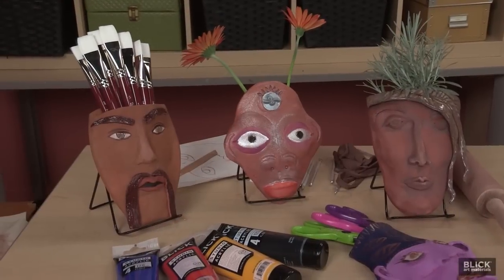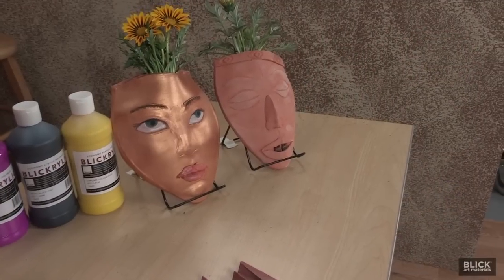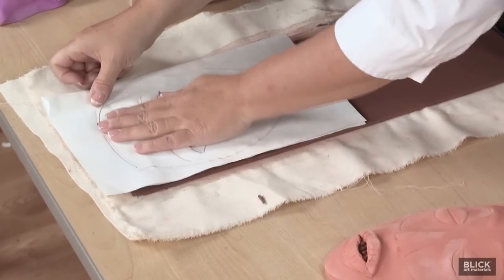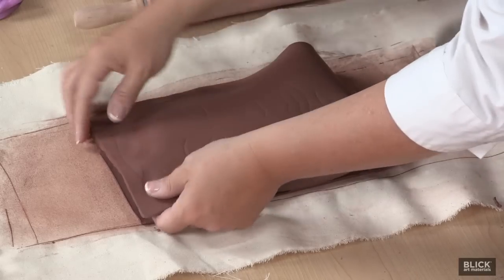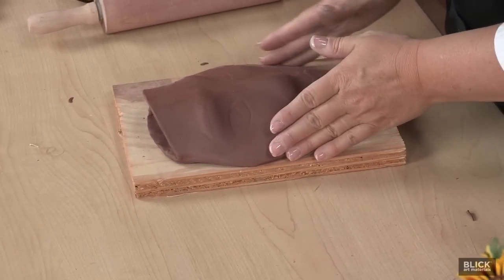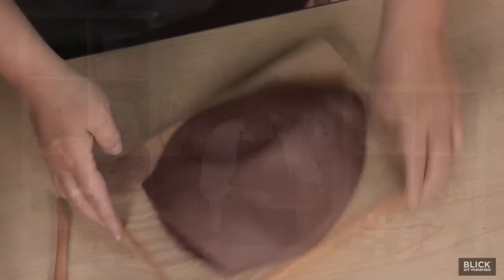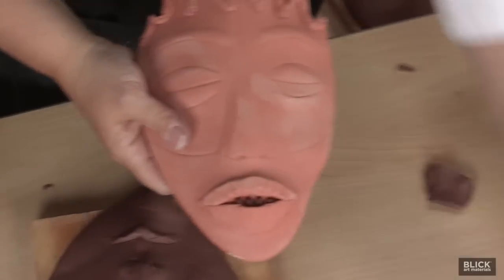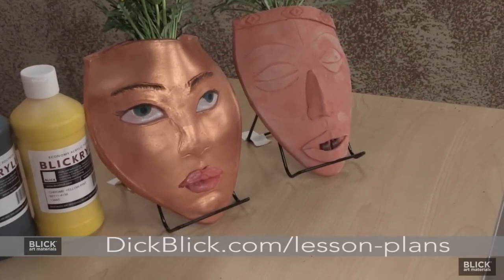The Walls are Watching You - Lesson Plan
This project combines a wall pocket with a face jug, creating a fun and whimsical (or scary) face pocket out of clay. Using firing or air-dry clay and the slab method, a face pocket can serve as a planter, or a functional item to hold anything that might benefit from having its own pocket. Although we think of these "hangable" vases as made mainly of ceramics, they have also been made from glass, wood, tin, copper, and cloth. Create this whimsical craft while also learning about the rich and varied history surrounding the placement of a face on a piece of pottery. For a pdf version of this lesson, along with a materials list, follow this link to the Blick Art Materials lessons